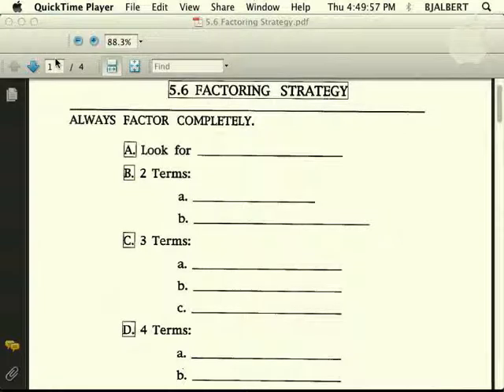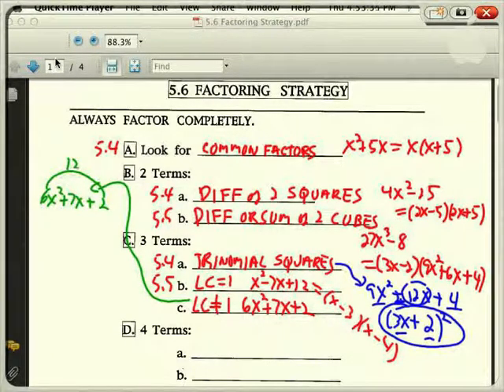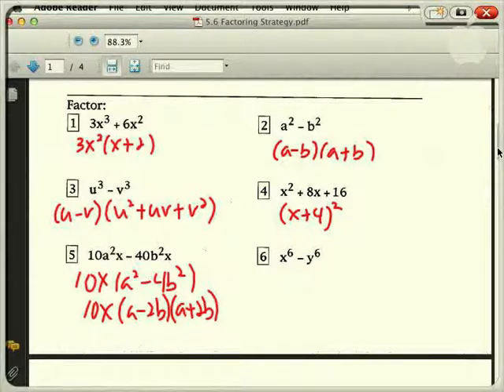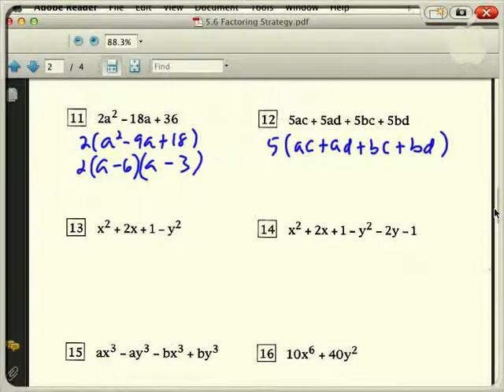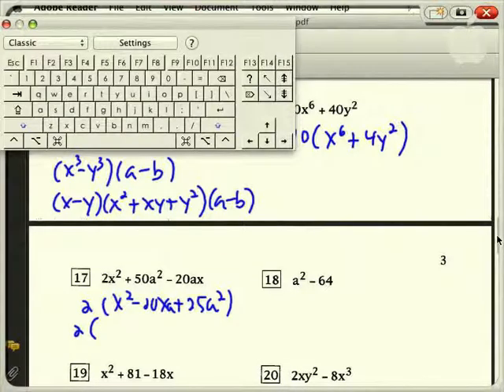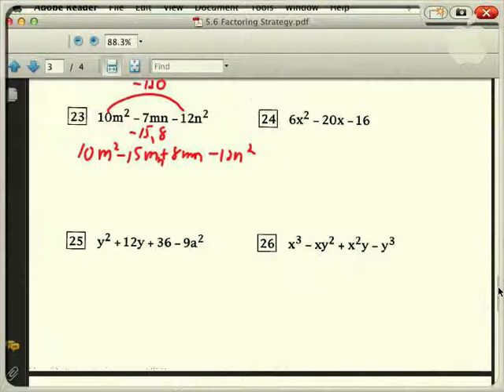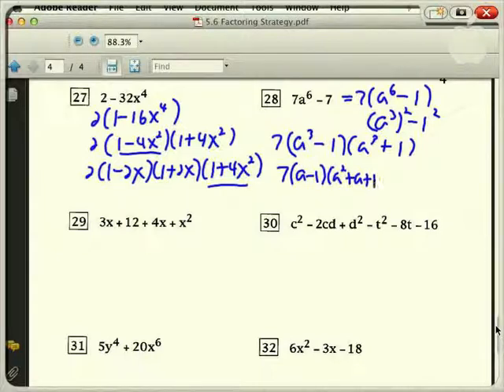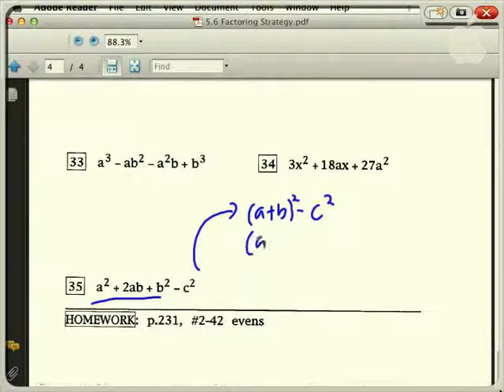5 6 Factoring